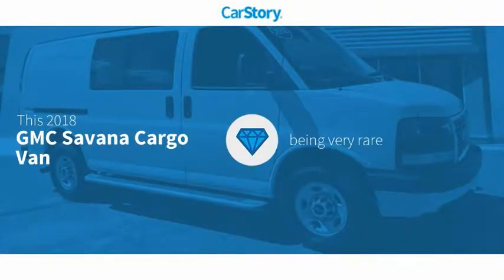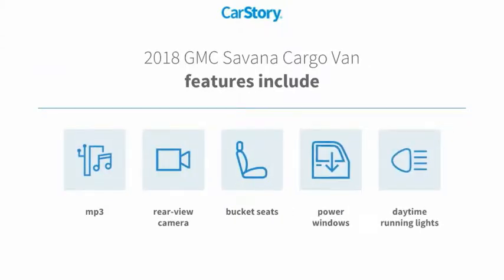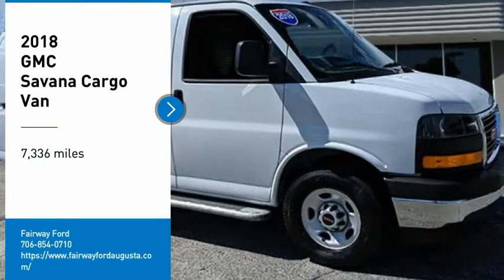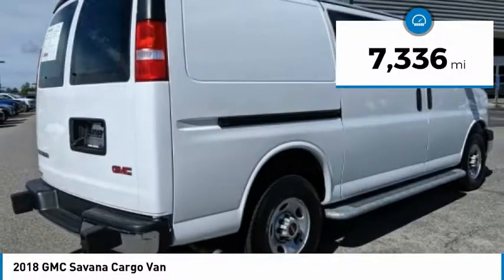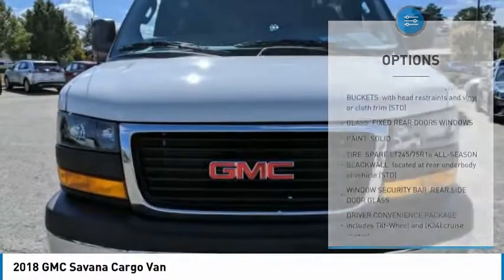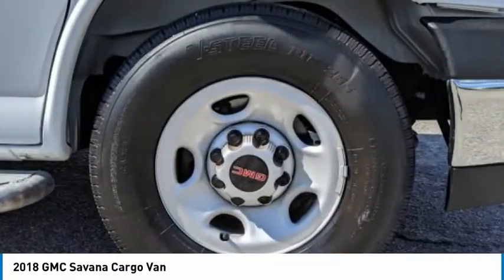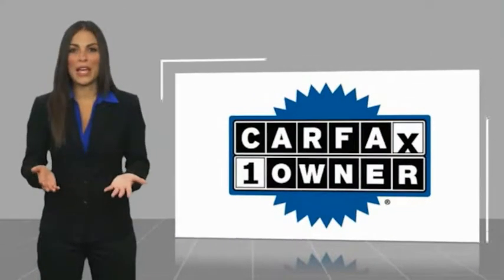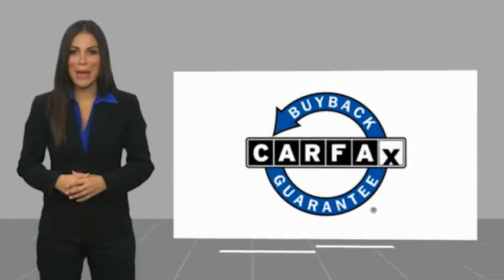2018 GMC Savana Cargo Van 2018 GMC Savana Cargo Van P911574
2018 GMC Savana Cargo Van

Fairway Ford
4333 Washington  Rd.

BUMPERS FRONT AND REAR CHROME WITH STEP-PAD, SEATING ARRANGEMENT DRIVER AND FRONT PASSENGER HIGH-BACK BUCKETS with head restraints and vinyl or cloth trim (STD), GLASS FIXED REAR DOORS WINDOWS, PAINT SOLID, TIRE SPARE LT245/75R16 ALL-SEASON BLACKWALL located at rear underbody of vehicle (STD), WINDOW SECURITY BAR REAR SIDE DOOR GLASS, DRIVER CONVENIENCE PACKAGE includes Tilt-Wheel and (K34) cruise control, DOOR SLIDING PASSENGER-SIDE (includes trim panel standard on sliding door only), BODY STANDARD (STD), AUDIO SYSTEM AM/FM STEREO WITH MP3 PLAYER seek-and-scan digital clock TheftLock random select auxiliary jack and 2 front door speakers (STD), ONSTAR DELETE, ENGINE VORTEC 6.0L V8 SFI FLEXFUEL (341 hp [254.3 kW] @ 5400 rpm 373 lb-ft of torque [503.6 N-m] @ 4200 rpm) (Includes external engine oil cooler., GRILLE CHROME, CHROME APPEARANCE PACKAGE (Includes (V37) front and rear chrome bumpers and (V22) chrome grille., FLOOR COVERING DELETE REAR, FLOOR COVERING BLACK RUBBERIZED-VINYL FRONT ONLY, GLASS REAR DOORS AND SIDE CARGO DOORS (Includes (A12) fixed rear doors window glass and (A13) fixed rear side door window glass., SHIP THRU PRODUCED IN WENTZVILLE AND SHIPPED TO ADRIAN STEEL, 2500 VAN PREFERRED EQUIPMENT GROUP includes Standard Equipment, CRUISE CONTROL, SUMMIT WHITE, SEATS FRONT BUCKET WITH CUSTOM CLOTH TRIM head restraints and inboard armrests Includes (BA3) console with swing-out storage bin.), CONSOLE ENGINE COVER WITH SWING-OUT STORAGE BIN, REAR AXLE 3.42 RATIO, GLASS FIXED REAR SIDE DOOR WINDOWS, TRANSMISSION 6-SPEED AUTOMATIC HEAVY-DUTY ELECTRONICALLY CONTROLLED with overdrive and tow/haul mode. Includes Cruise Grade Braking Powertrain Grade Braking and Tap-Up/Tap-Down Driver Shift Control, AIR CONDITIONING SINGLE-ZONE MANUAL (STD), Power Door Locks, Power Windows, Rear Wheel Drive, Power Steering, ABS, 4-Wheel Disc Brakes, Steel Wheels, Conventional Spare Tire, Tires - Front All-Season, Tires - Rear All-Season, Intermittent Wipers, AM/FM Stereo, MP3 Player, Auxiliary Audio Input, WiFi Hotspot, Bucket Seats, Bucket Seats, A/C, Tire Pressure Monitor, Trip Computer, Power Door Locks, Power Windows, Engine Immobilizer, Power Outlet, Power Outlet, Back-Up Camera, Traction Control, Stability Control, Daytime Running Lights, Driver Air Bag, Passenger Air Bag, Passenger Air Bag On/Off Switch, Front Side Air Bag, Front Head Air Bag, Rear Head Air Bag, Passenger Air Bag On/Off Switch, Back-Up Camera, Tire Pressure Monitor